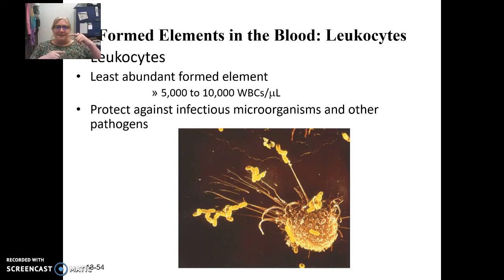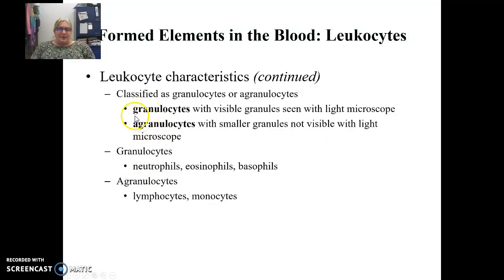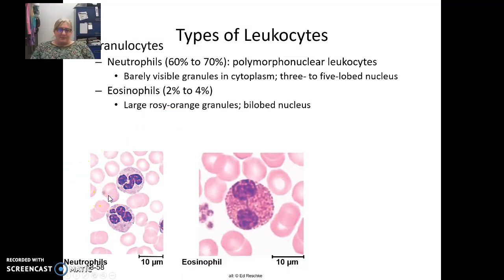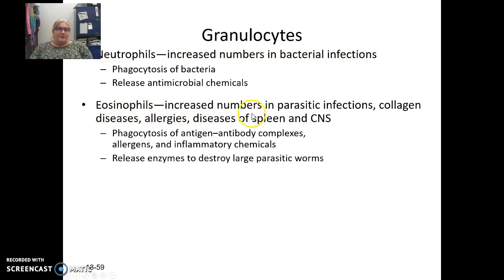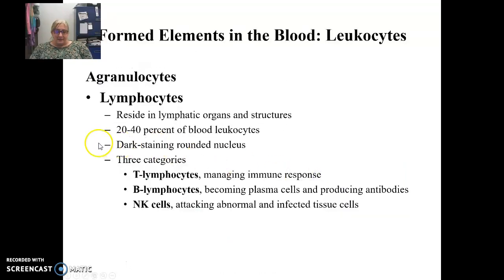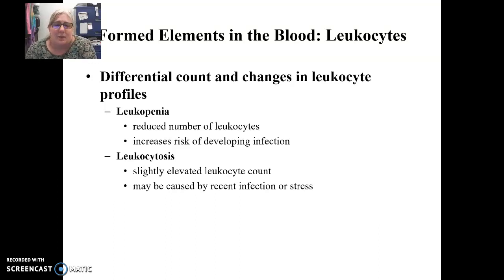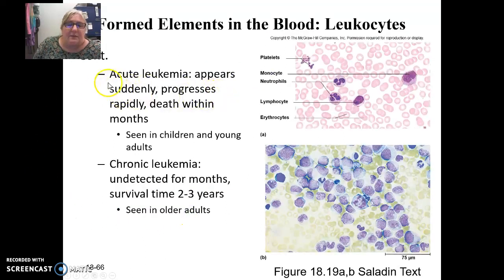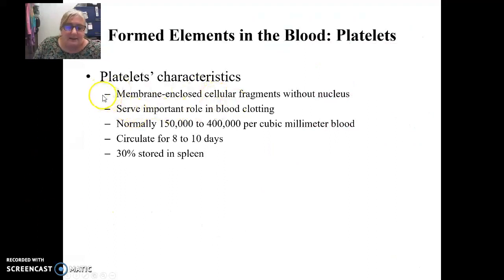BIO201 Chapter 18 part 5